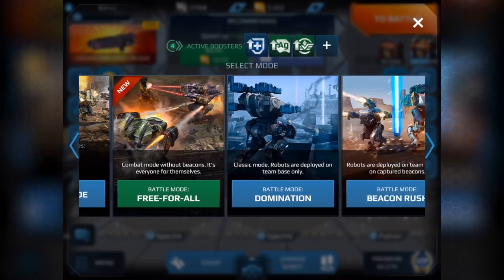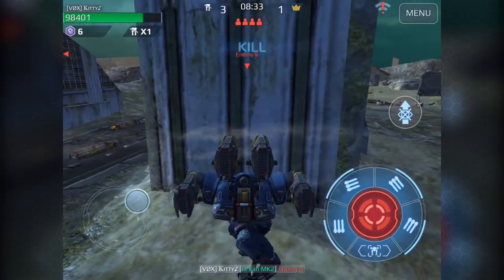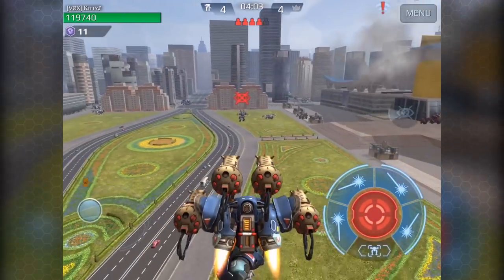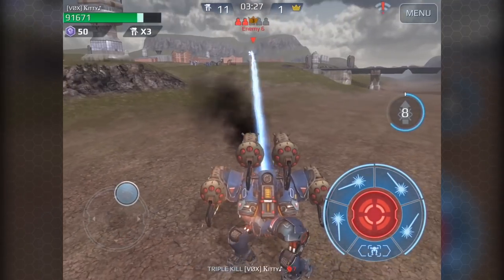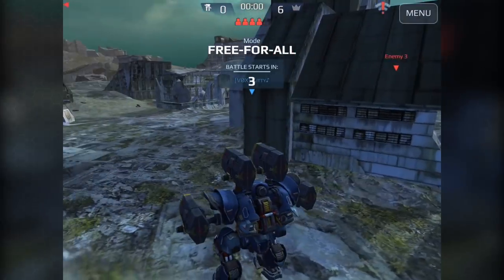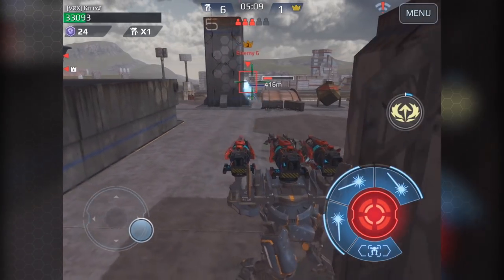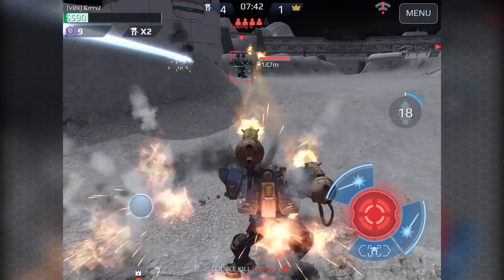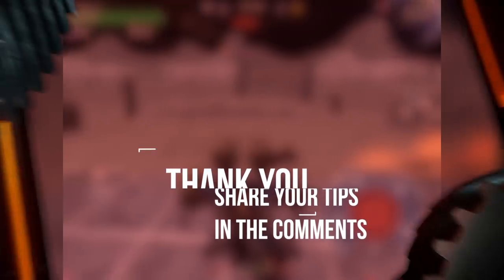War Robots: how to win in FFA | guide by Kitty WR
A guide to winning in War Robots: how to FFA successfully! Learn the tips & ticks of this game mode with Kitty WR!